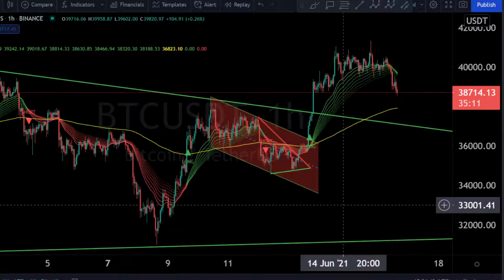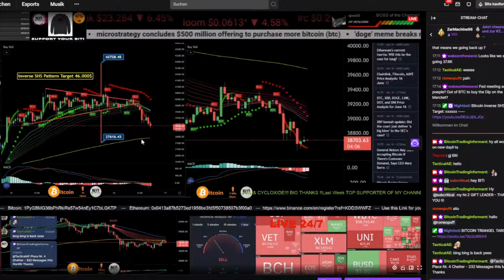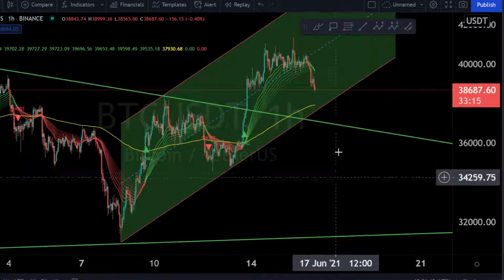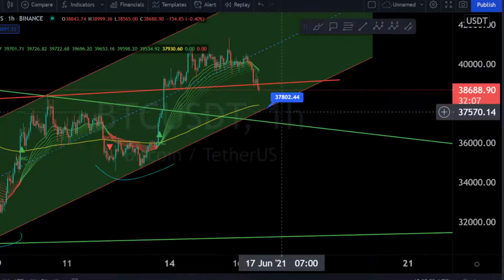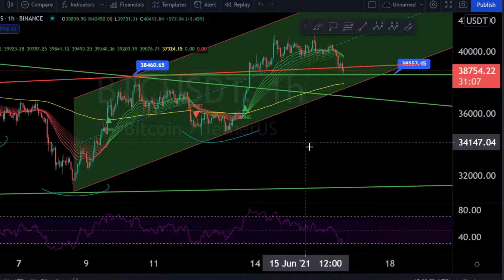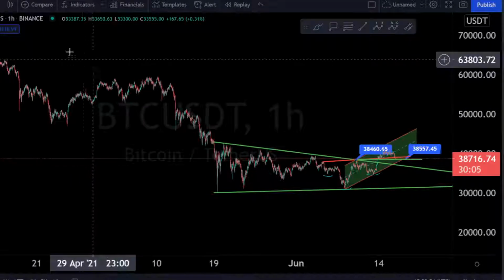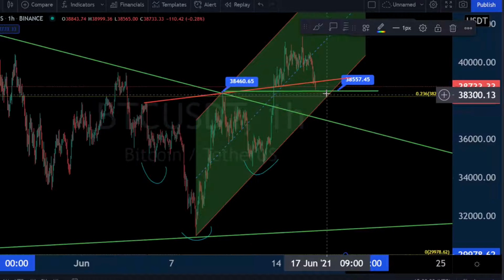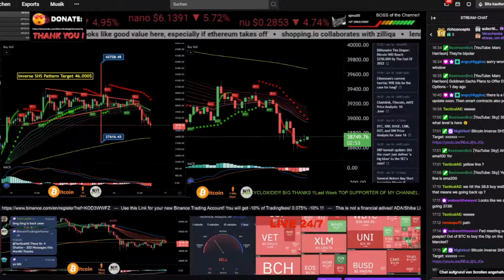Bitcoin ist this the Bottom? buy?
Every Day a new technical Analyse from your Bitcoin Trading Informant!

2. Livestream 9 Cryptos Buy and Sell Signals and more!

3. Livestream Doge & TESLA Buy and Sell Signals Live 24/7

4. Livestream ADA & SHIBA Live Buy & Sell Signals - 15 Min Chart

Bitcoin: 1PyGBMG36bPhRkiRs57w54nEy1C7bLGKTP
Ethereum: 0x0413a87b5273ed1956be3fd5f50738507b3f00a0

This is not a financial adivse!

Every Day a bitcoin video TA update on Youtube! BITI NEEDs YOUR SUPORT!!!